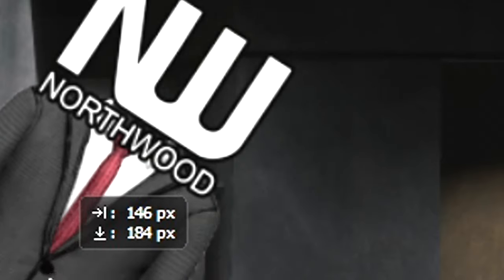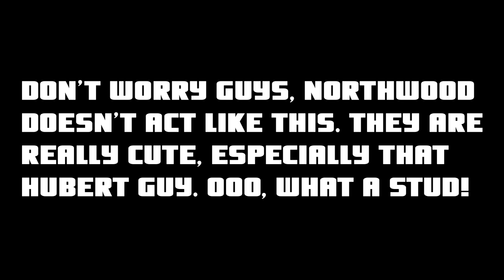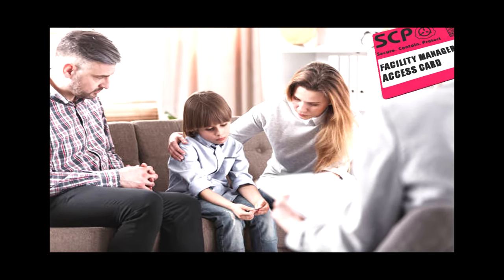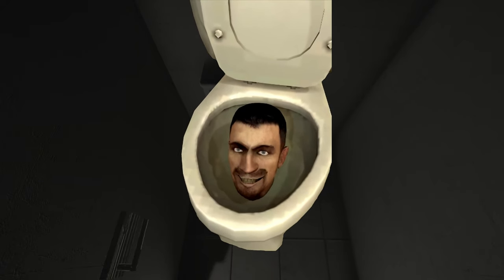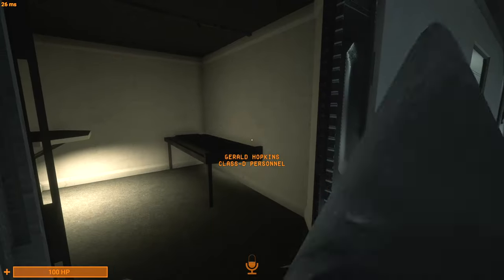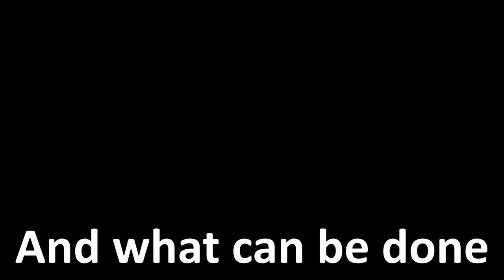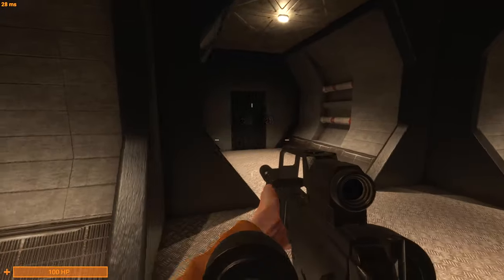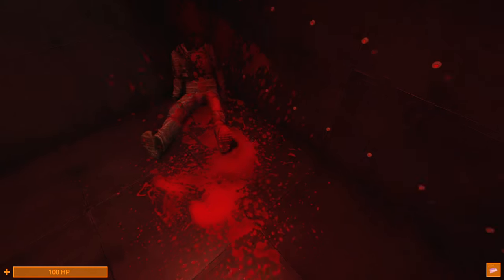The O5 Keycard Problem In SCP Secret Laboratory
I much as we all want big smelly 05 Card, 05 Card do be a bit too OP in Secret Labs.

▶My archive channel:  @Apartment98

If you found yourself enjoying this video than a like would be much appreciated, drop me a little cheeky comment if you want and please feel free to subscribe for more content like this!